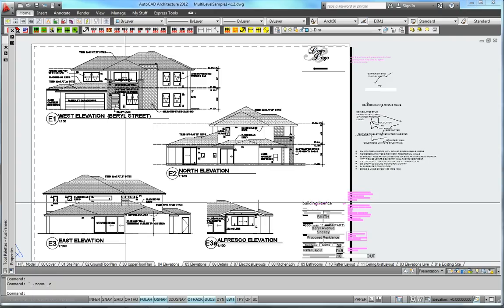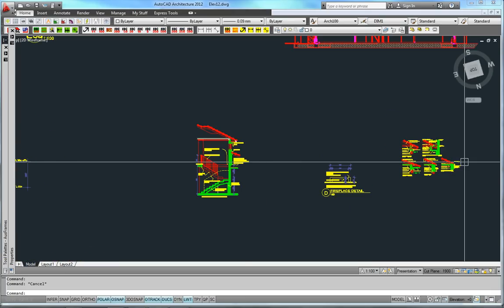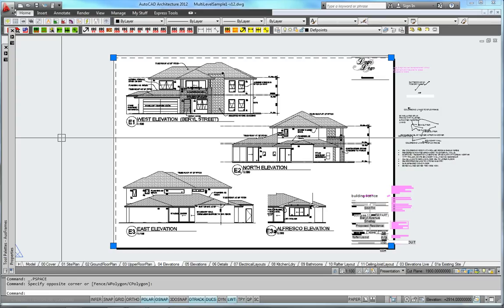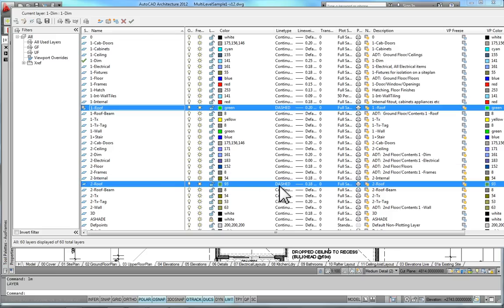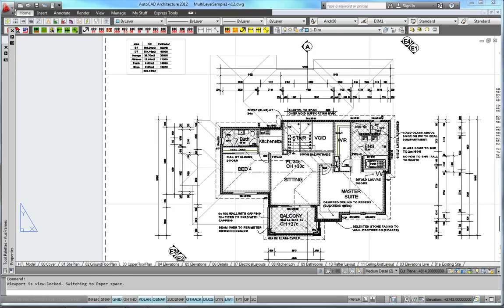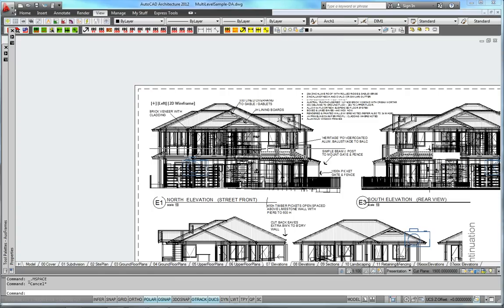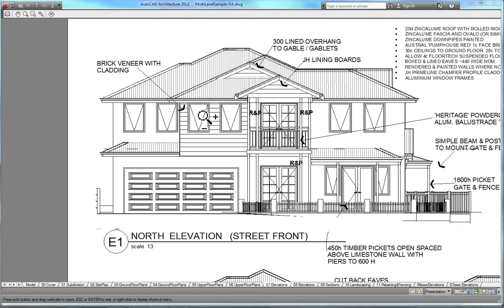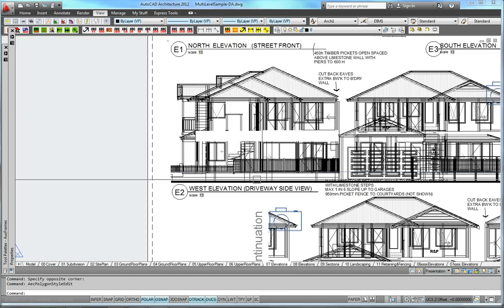ACA-Multiple Levels in 1 FIle (Residential+) -5 Elevations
How to handle Elevations in a 1 File approach. Options - within same file or separate file x-ref'd back in (much as PN).